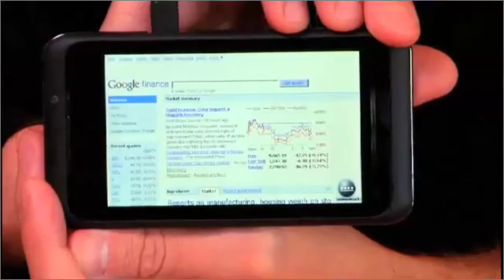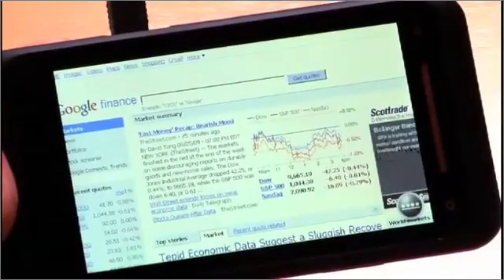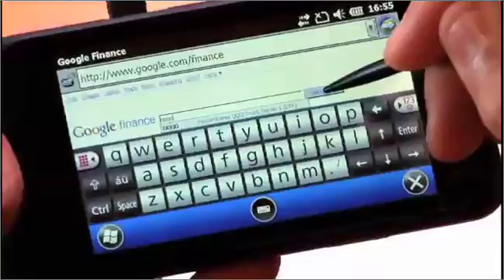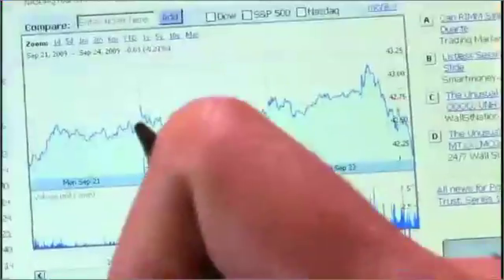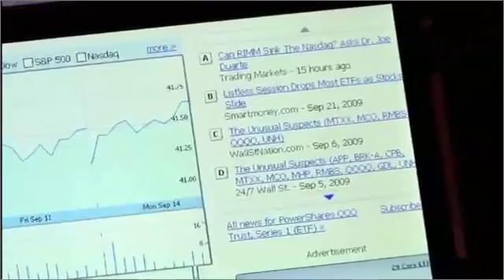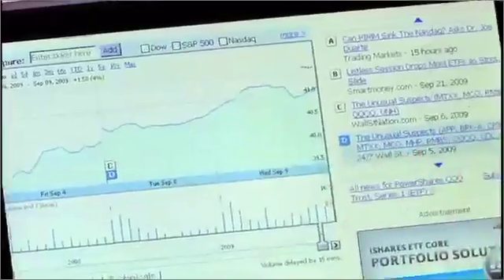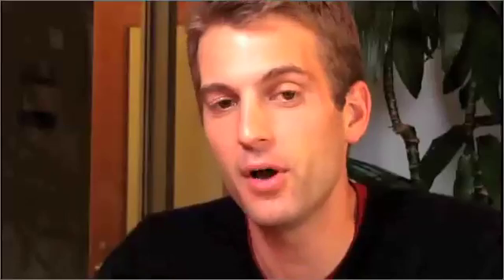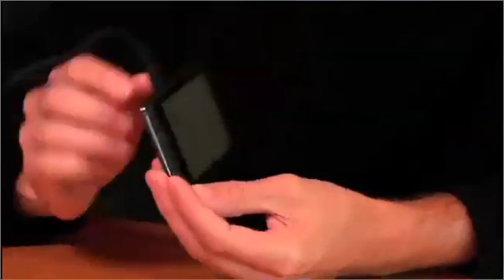flash10.1 on windows mobile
flash10.1 running on windows mobile